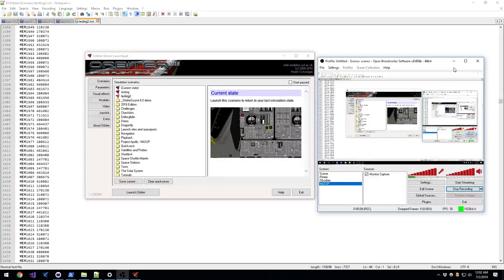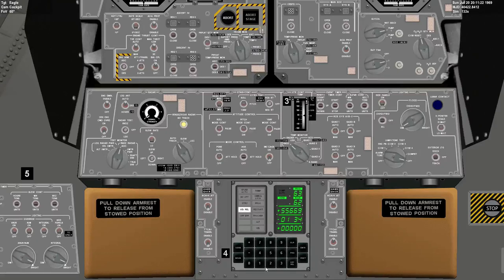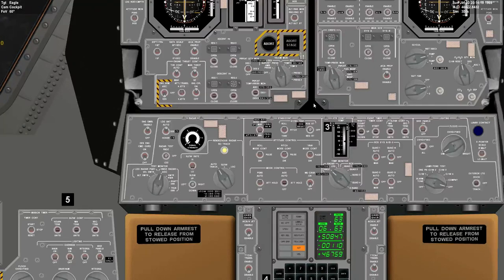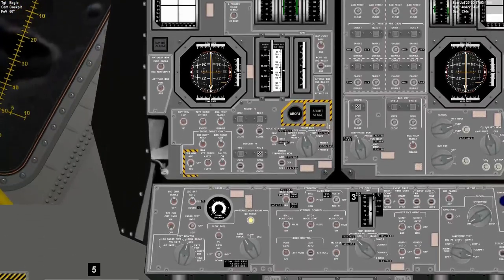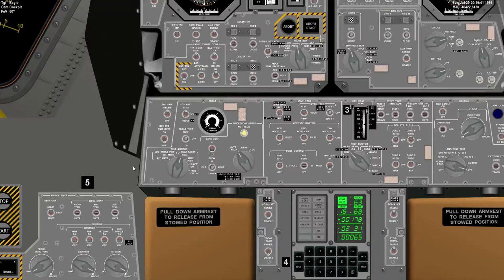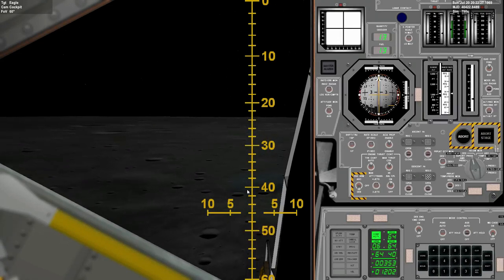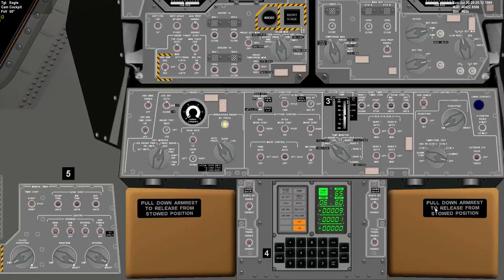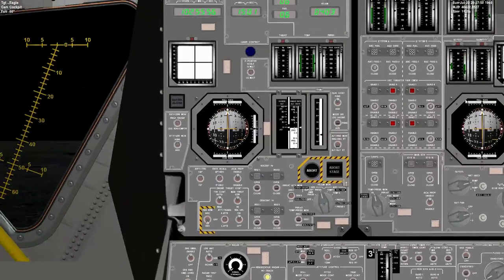FPGA AGC-Controlled NASSP Landing